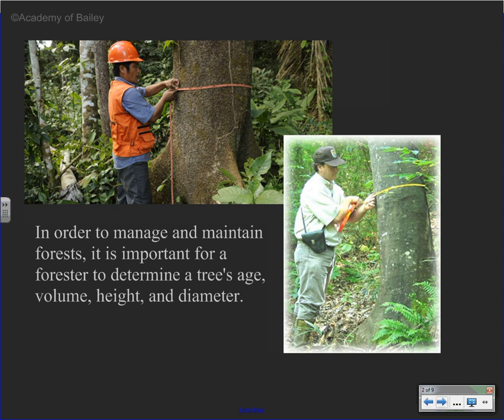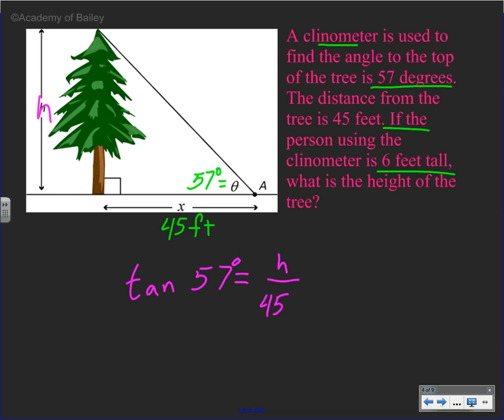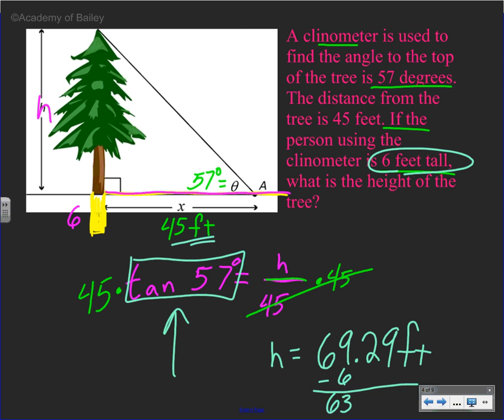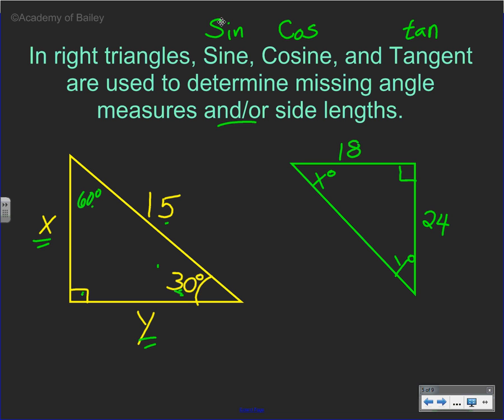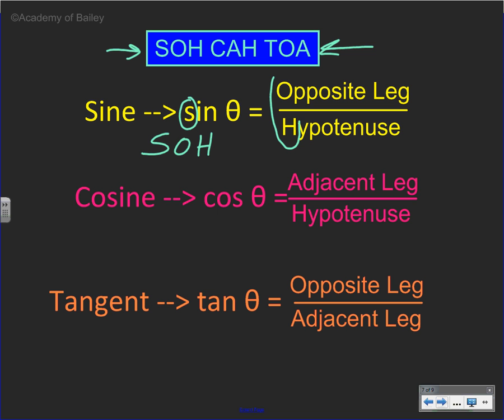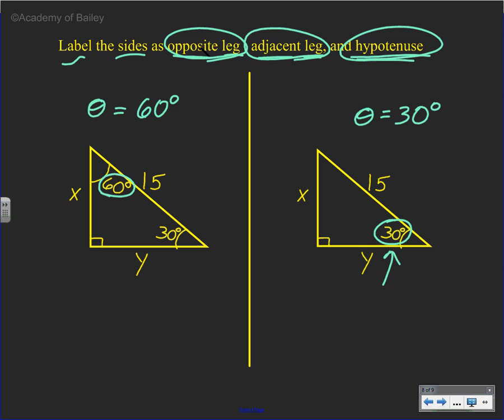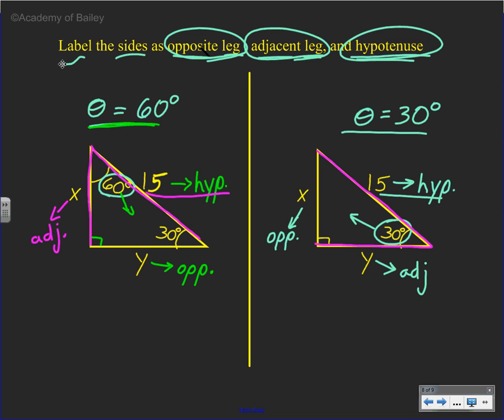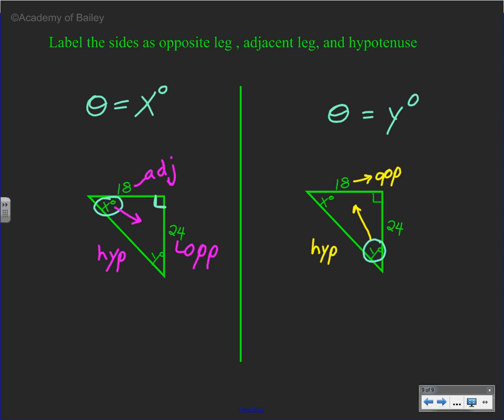10.4 10.5 Intro to Right Triangle Trigonometry